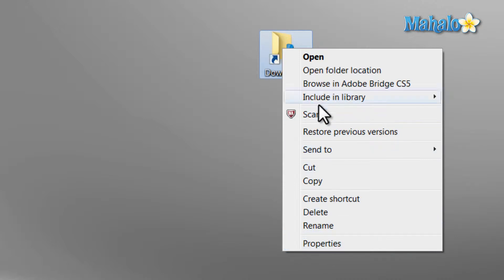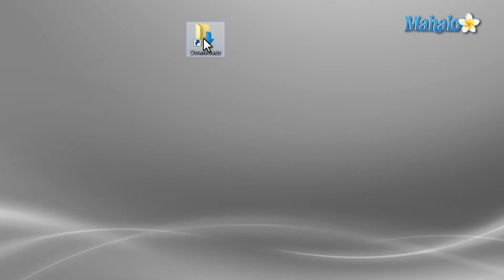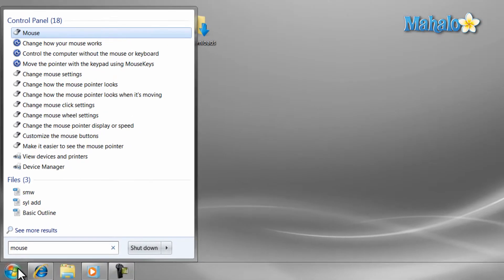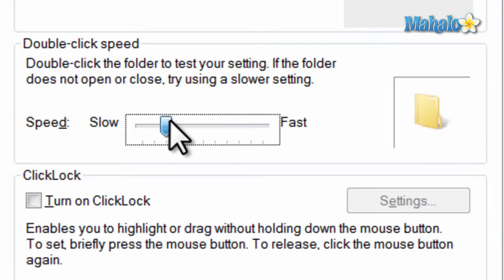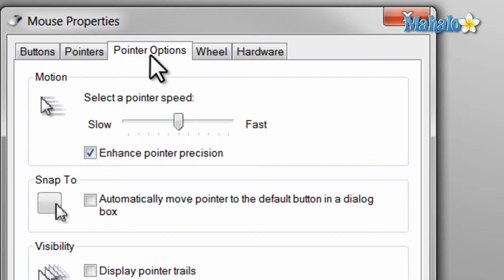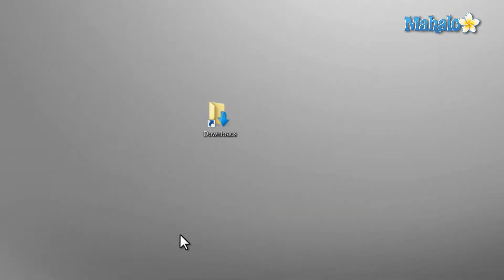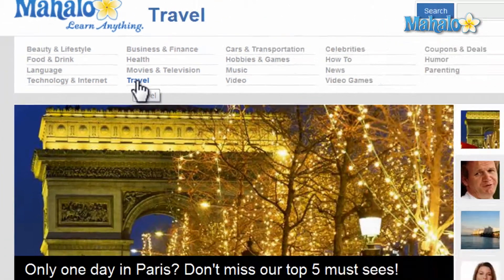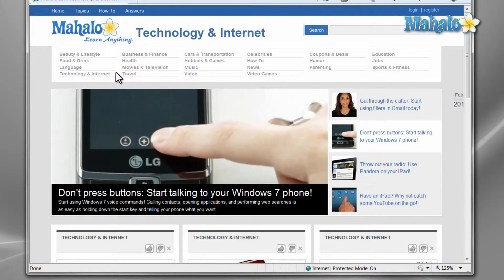Learn Windows 7 - Mouse Navigation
During this lesson Mahalo's Windows expert, Sean Hewitt, shows you the basics of mouse navigation in Windows 7.  He also shows you how to change your mouse's click-speed and movement settings.